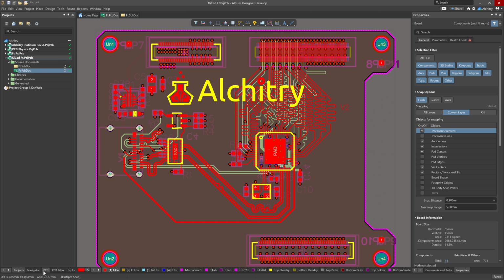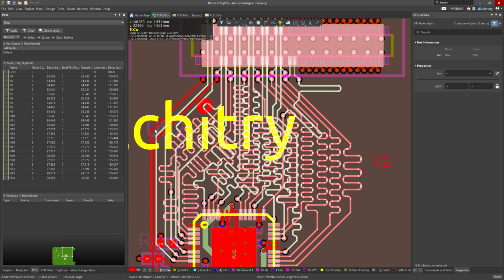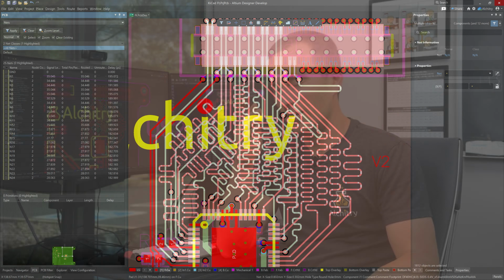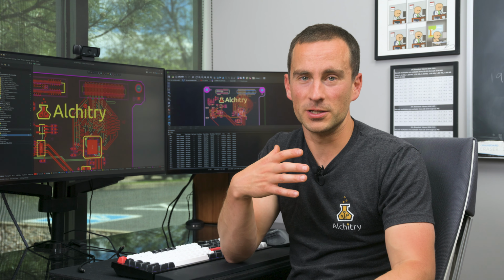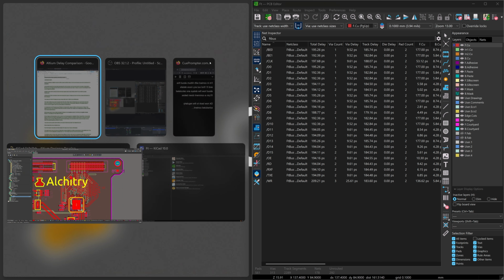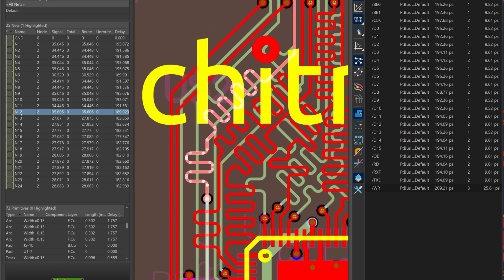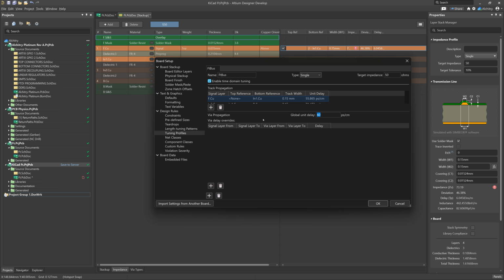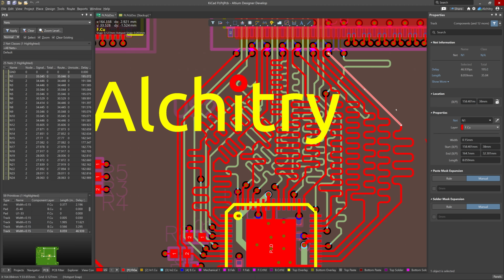Comparing Delays in KiCad and Altium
In this video we take a look at the delay matched traces done in KiCad 10 inside Altium Designer to see how the two tools stack up.

Chapters
00:00  Intro
00:42  Issues in Altium
03:33  Altium's Assumptions
04:34  Delay Comparison
07:14  Final Thoughts